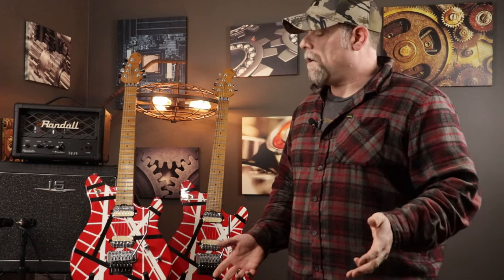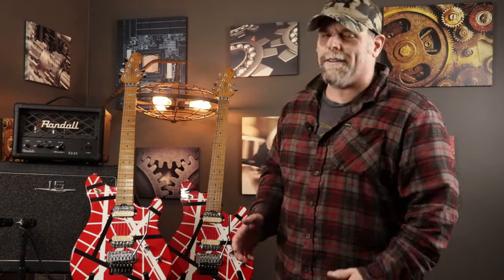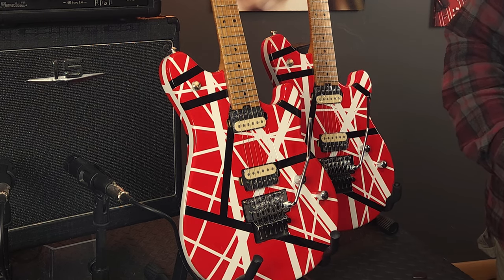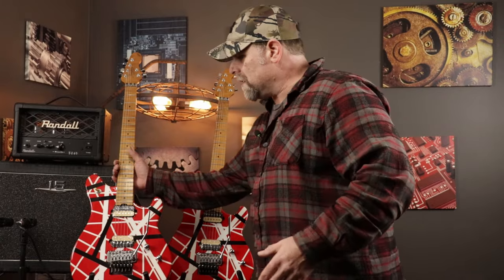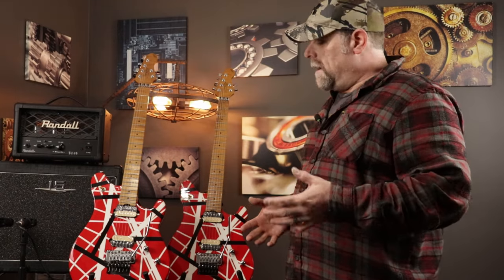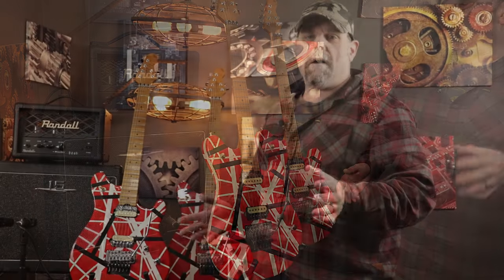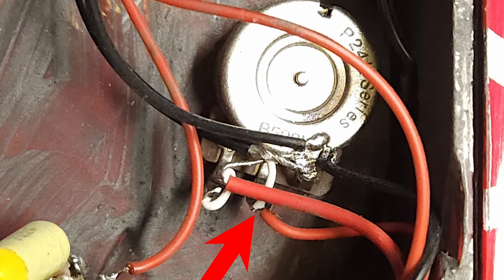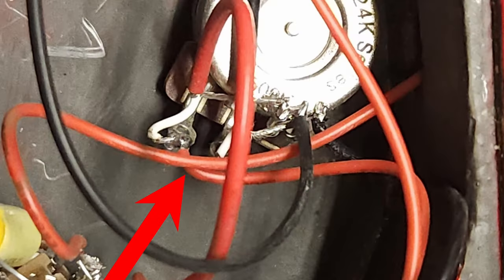Firefly FFMN EVH Multiple Guitar Quality Control Comparison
One guitar just isn't enough to help get a feel for what kind of issues a buyer can expect with low budget guitars, so let's look at a pair!

00:00 Intro
01:42 Cosmetics
3:57 Fretboard & Frets
05:48 Overall Construction Quality
07:14 Electronics Quality
10:25 Pickup Quality & Hardware Quality
11:49 Setup Quality
13:41 Overall Opinion & Neck Description
16:12 Setup & Repair Results
19:30 Who is this guitar for?